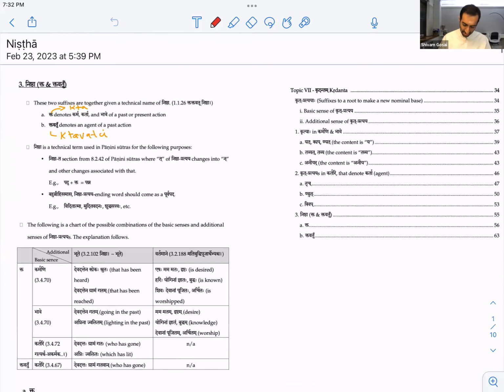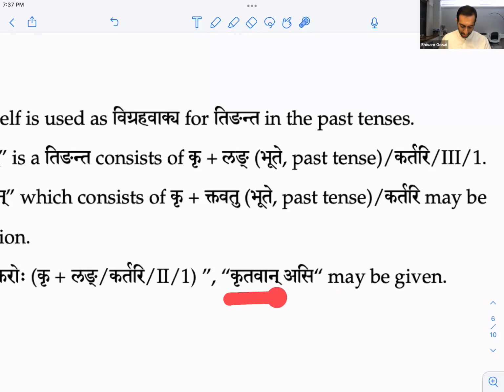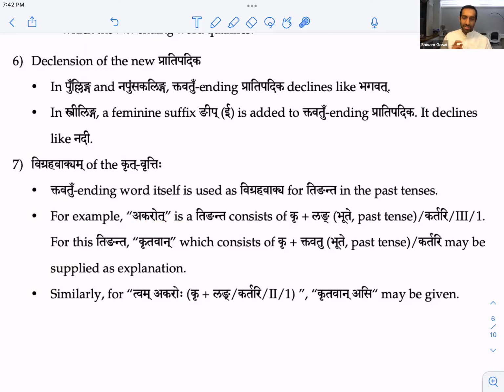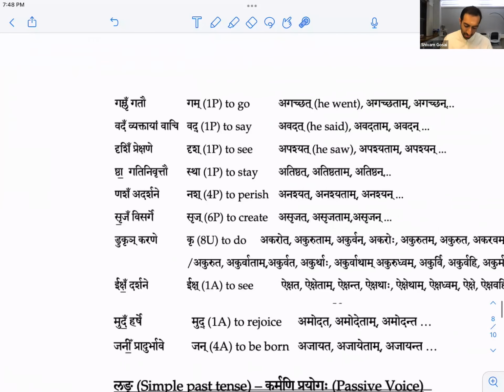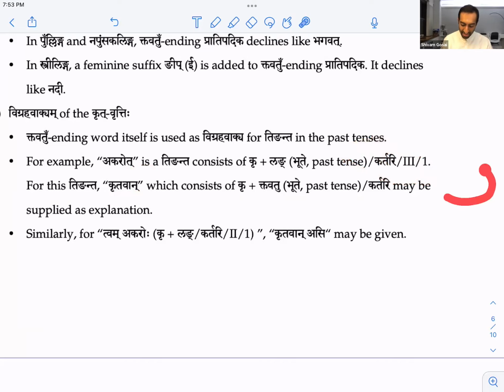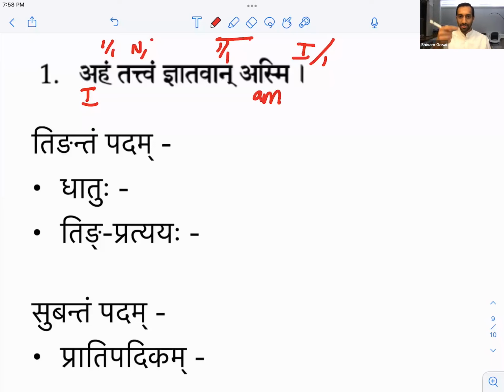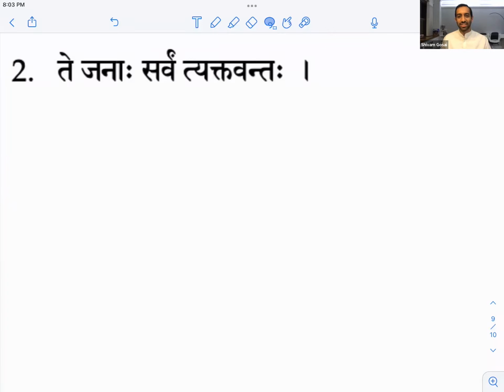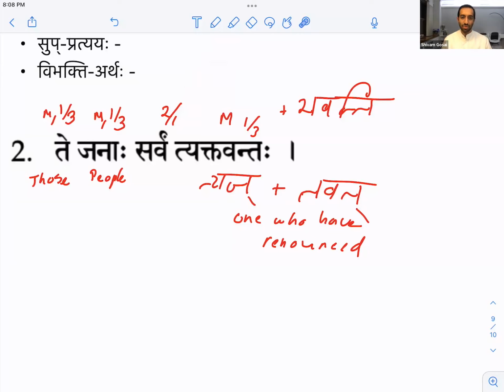Sanskrit Class 150: Kṛdanta Niṣṭhā Ktavatun Part 2 (April 27, 2023)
23 04 27 Sanskrit Kṛdanta   Niṣṭhā   Ktavatun 2